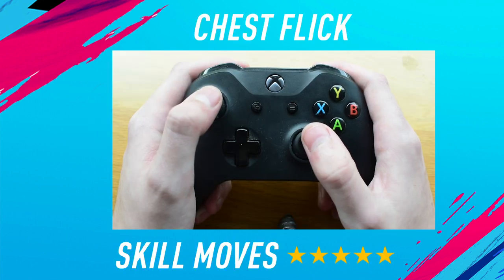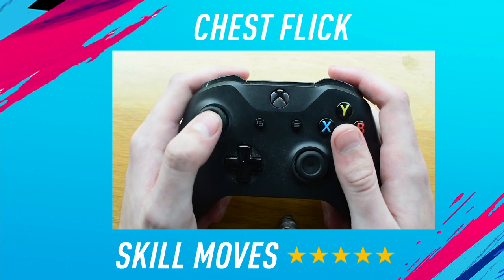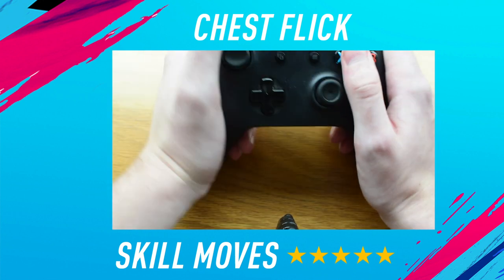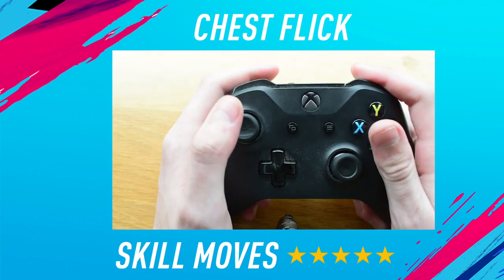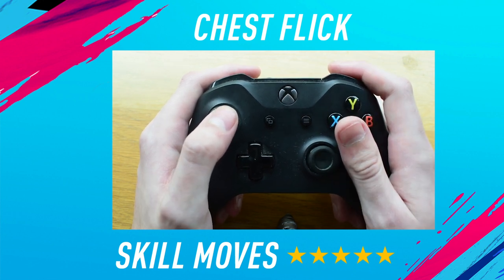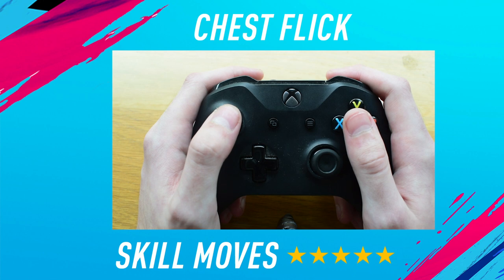FIFA 19 Chest Flick Tutorial - FIFA 19 Skill Tutorial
Welcome back to a brand new FIFA 19 Skill Tutorial on my channel. In this video I show you how to perform the Chest Flick. This year the chest flick is a lot harder so hopwfully this skill tutorial will help with learning it. Remember that practise is key to mastering the skill and timing.